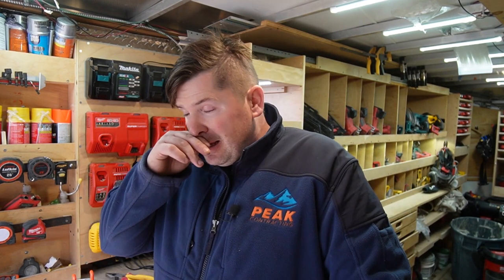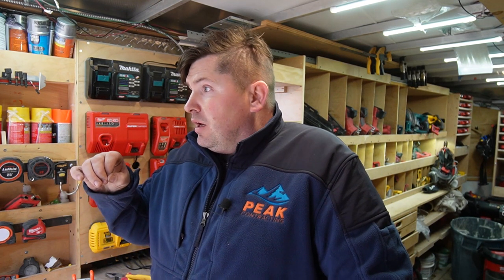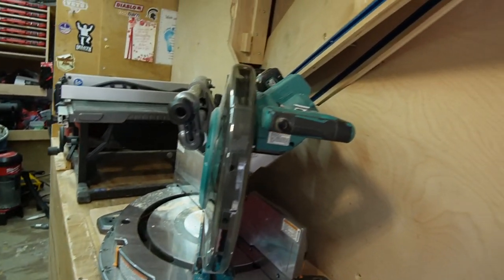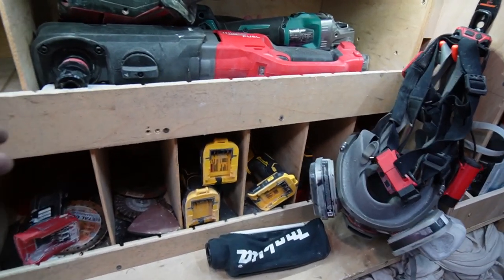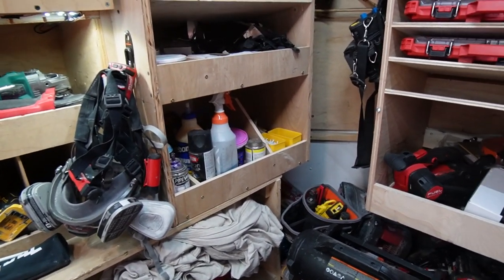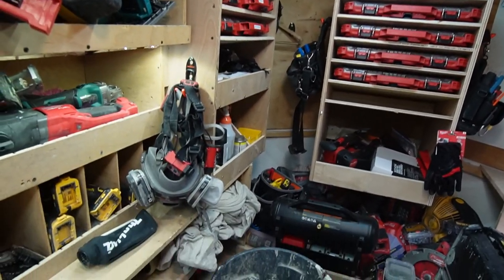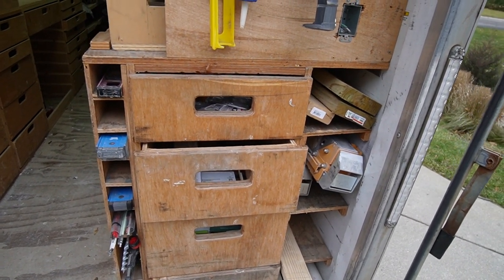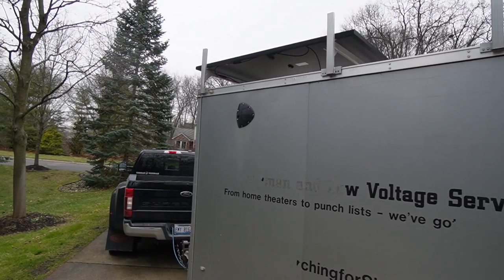New Trailer Video! #1 (I'm working on a better name)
First Video in the New Trailer Build Series!  I will be discussing what will need to be changed and what wil be carried over into the new trailer.

Sony ZV-E10 Kit

Rode Pro Mic

ProMaster HitchHiker XL

ProMaster Tripod